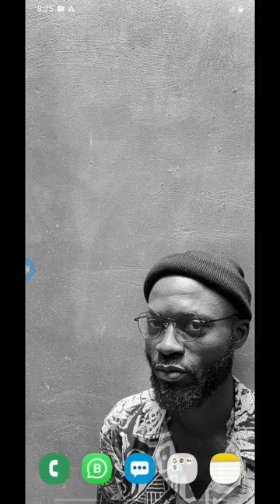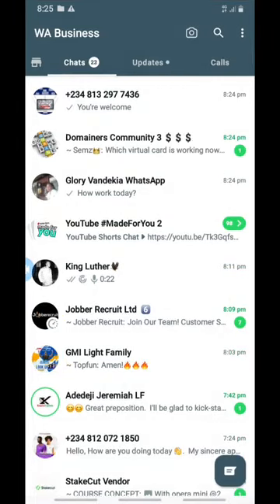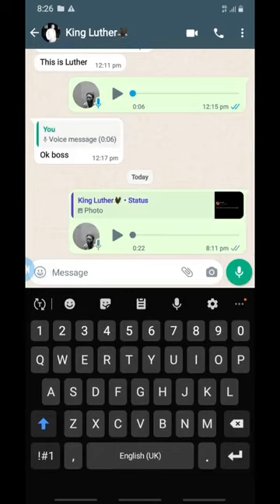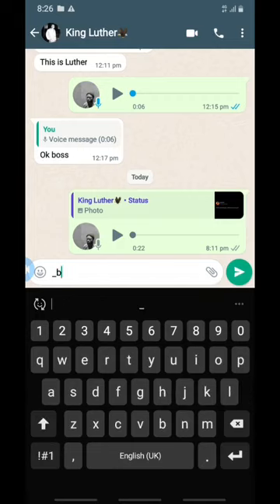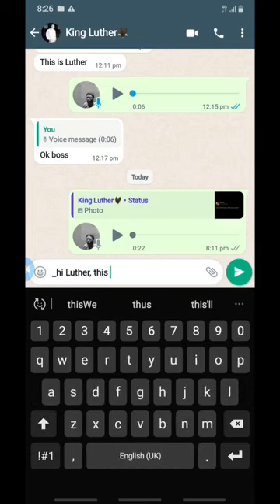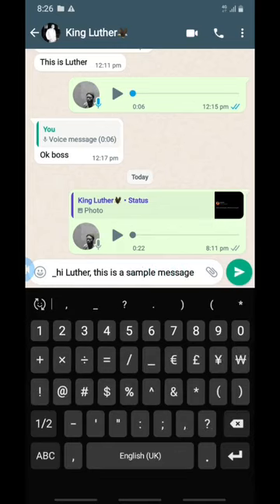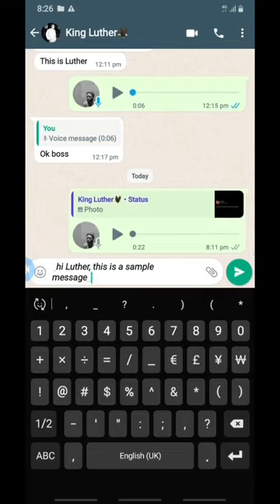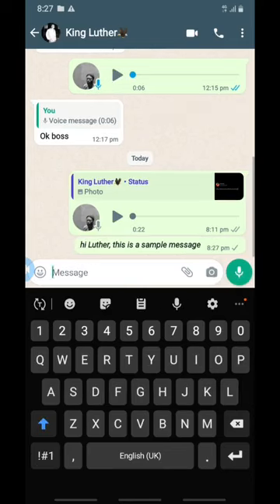HOW TO WRITE WORDS IN ITALICS IN WHATSAPP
A step-by-step guide to show you...